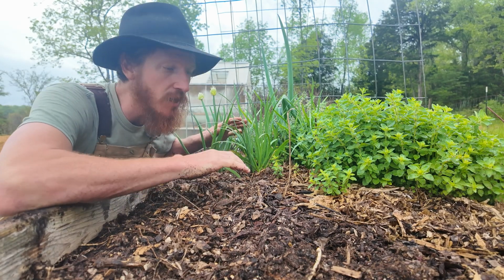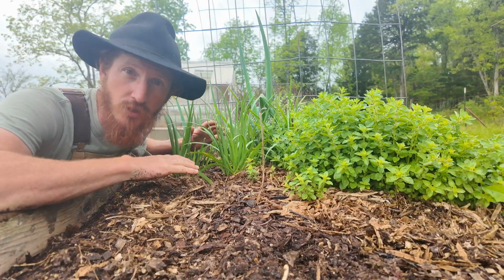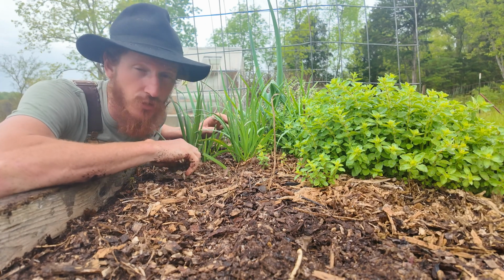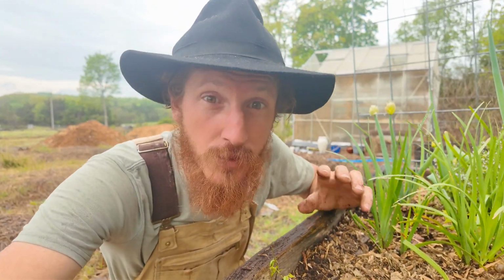The Right Way to Use Woodchips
Is using wood chips in your garden actually bad? Not if you do it the right way. In this video, I’ll show you how to use wood chips effectively as mulch, avoid common mistakes that lead to nitrogen loss, and explain why this simple gardening hack can transform your soil over time.
We’ll talk about the difference between surface mulching vs. mixing chips into the soil, how nitrogen tie-up really works, and how to create a fungal-dominant environment using mushrooms like wine caps (Stropharia rugosoannulata) to break down wood chips efficiently. You’ll also learn the key difference between bacterial vs. fungal decomposition—and why healthy soil often depends on the right kind of fungus.
If you’re into no-till gardening, permaculture, or just want better soil without spending a ton, this method is a game changer.
🪵 What you’ll learn:
How to use wood chips as mulch the right way
Why nitrogen loss happens—and how to avoid it
Benefits of fungal decomposition vs. bacterial
How to inoculate your mulch with wine cap mushrooms
The real reason wood chips help your garden if used properly